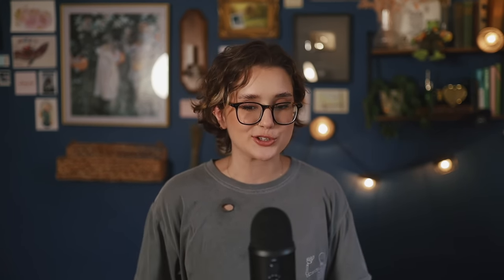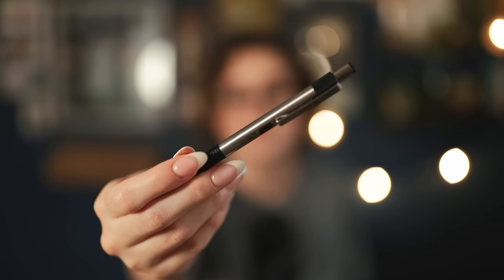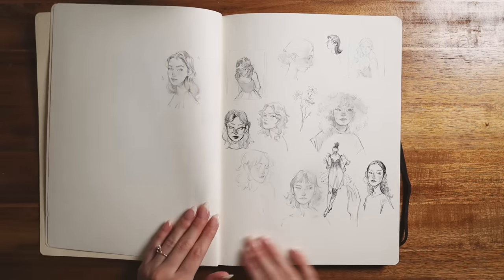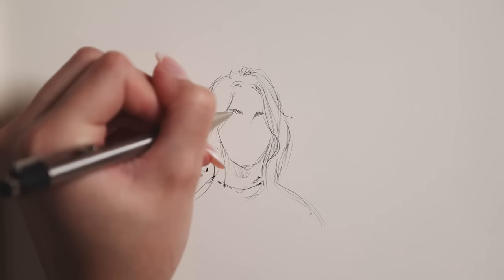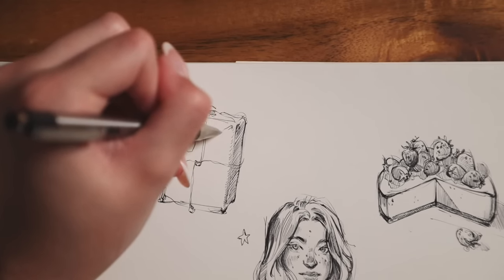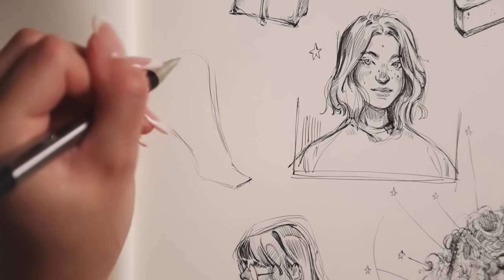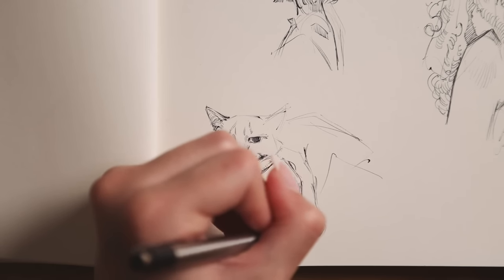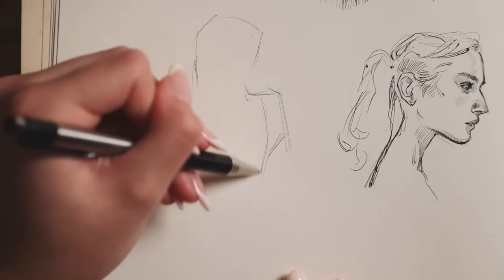BALLPOINT PEN TUTORIAL- how i sketch in pen ✨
hello my friends ✨ today, we're gonna be talking about how to draw with a ballpoint pen, my tips for what paper to use, and how to confidently place marks. I hope this is helpful to you!

Pentalic 9" x 12" Pocket Drawing Traveler Journal, 120 Pages
Strathmore 400 Series Marker Pad 6"x8", 24 Sheets
Pentalic 9" x 12" Paper for Pens
Strathmore 300 Series Bristol Smooth Pad, 9"x12" 20 Sheets
HP Paper Printer | 8.5 x 11 Paper | Premium 32 lb | 500 Sheets

GEAR
Filmed on Canon EOS R with a Sigma Art 35 1.4 mm lens and Canon 24-105mm 1:4 L